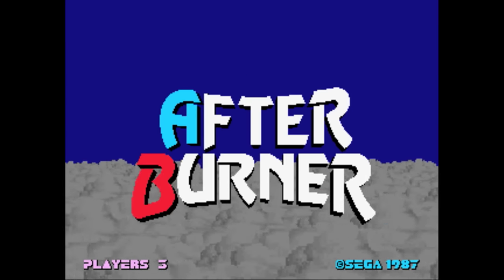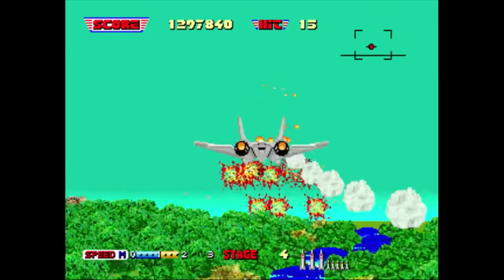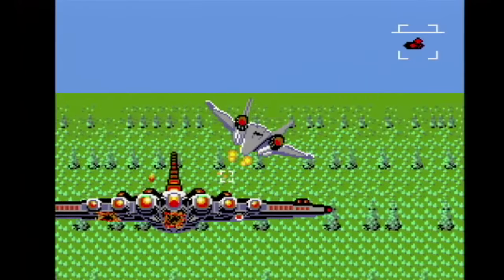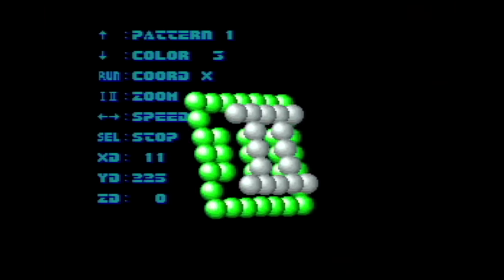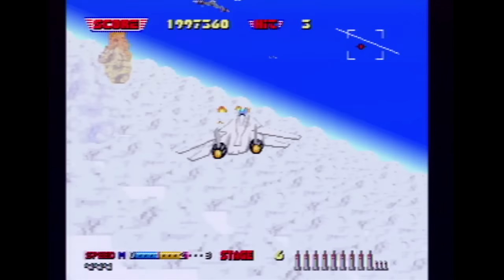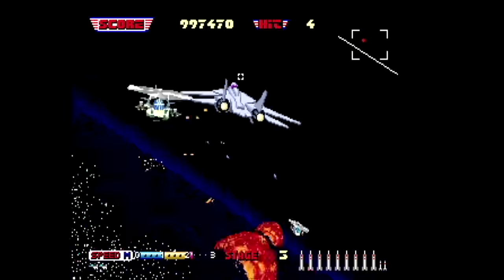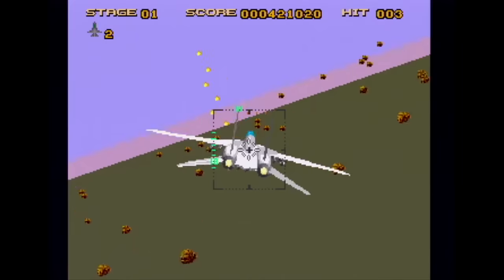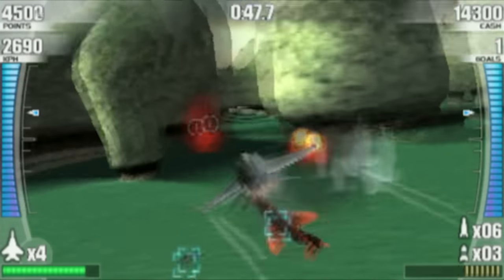After Burner Series - Review - Game Sack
Episode 37 - This time we talk about the popular jet fighter game!